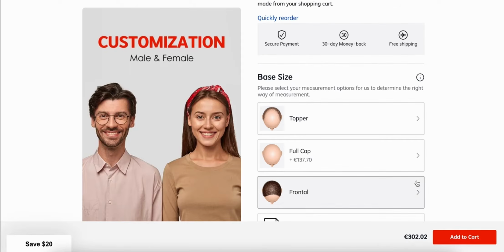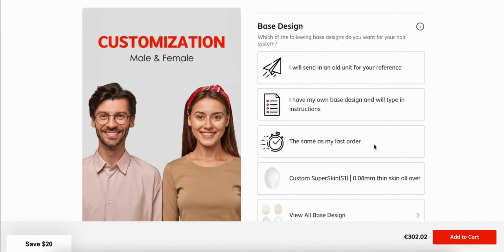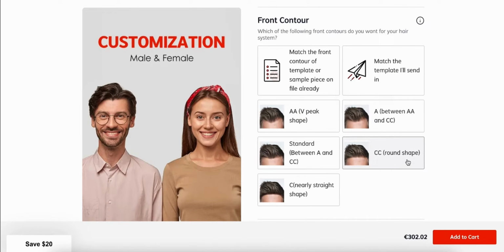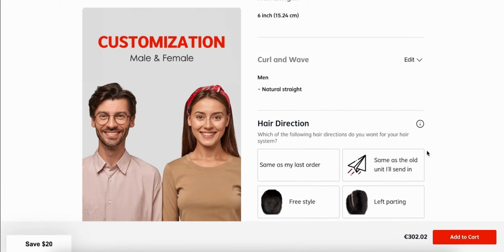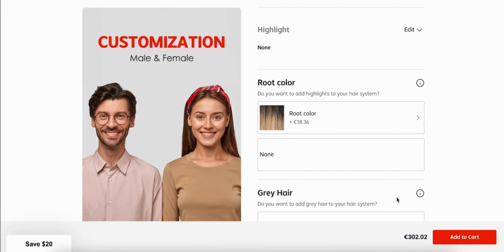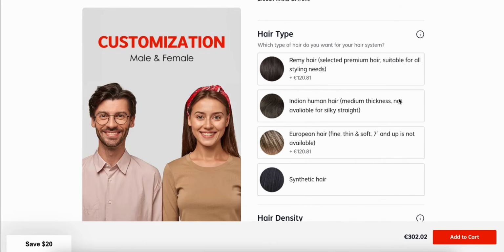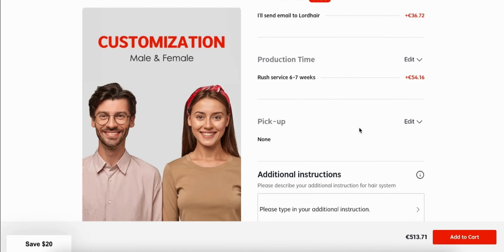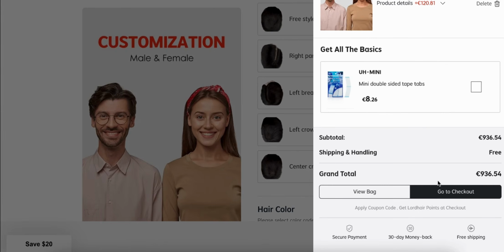How to Order A Customize Hair System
Lordhair
Hair and Beyond

Be sure to check out our hair system group on 📖 FACEBOOK!

Install a New Hair System Using Tapes | Lordhair Men's Hairpieces